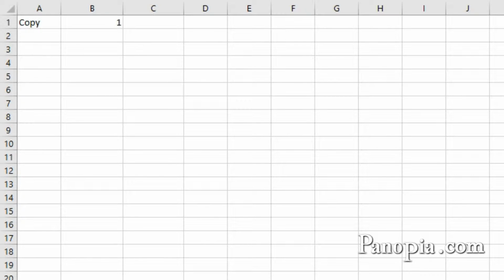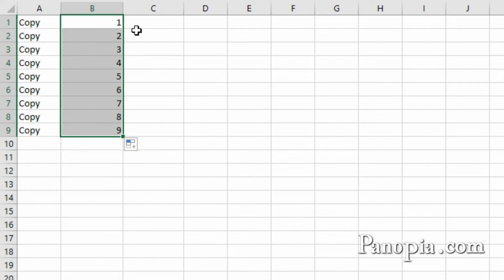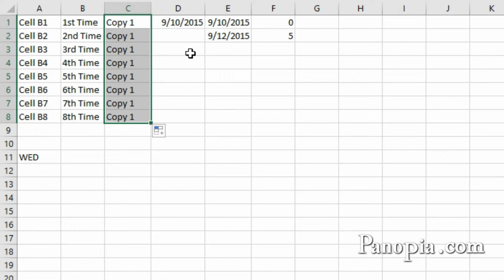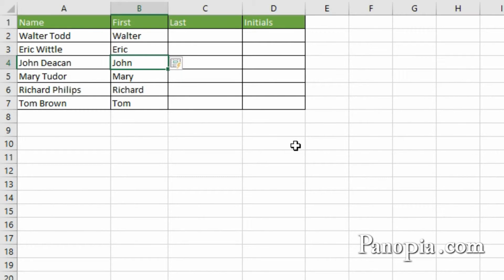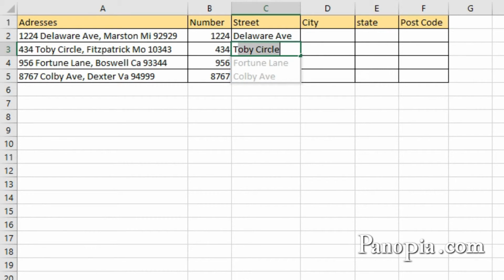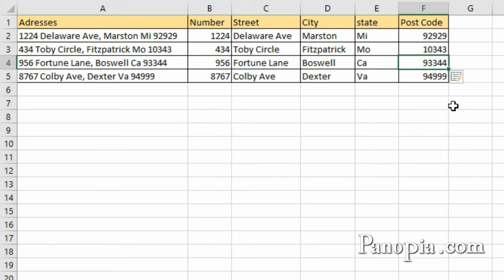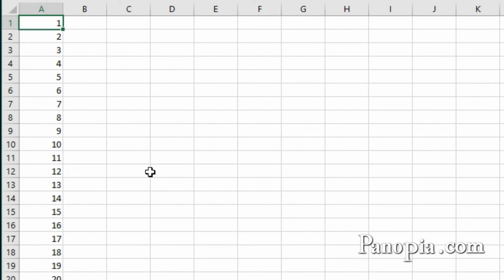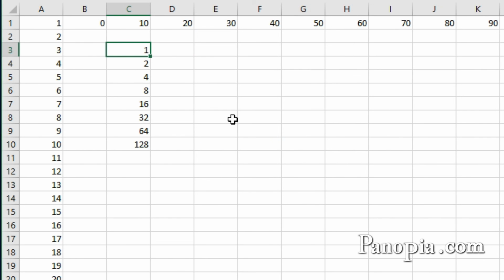Excel - Fill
Using the Fill handle, Flash Fill and Series Fill